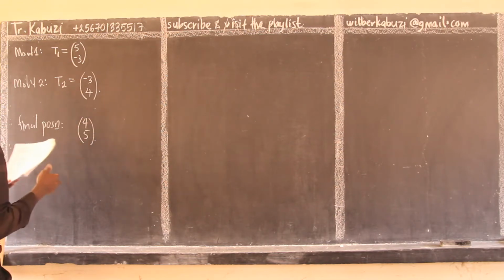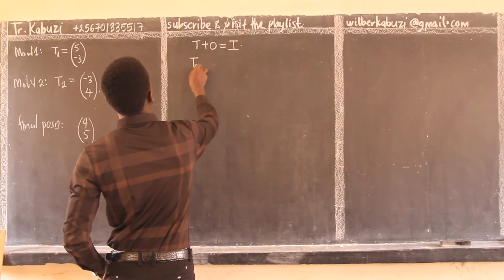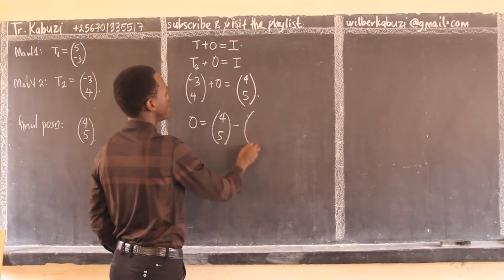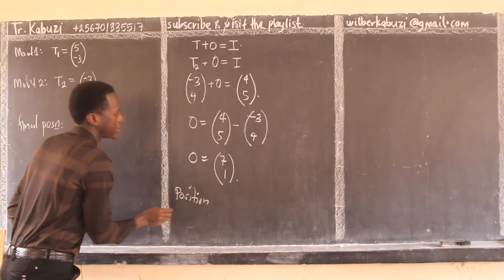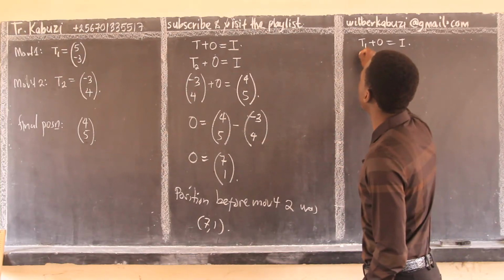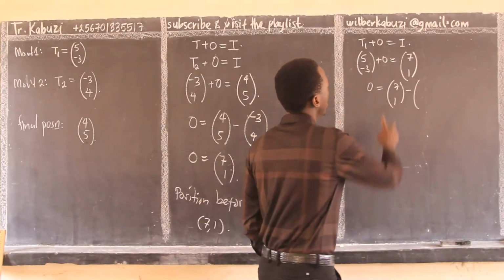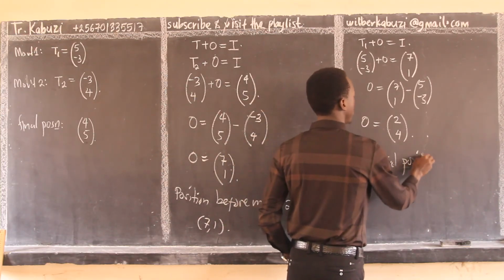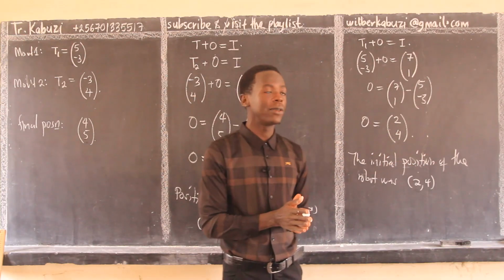S2 Activity Of Integration solution topic 2.............@africastruggle